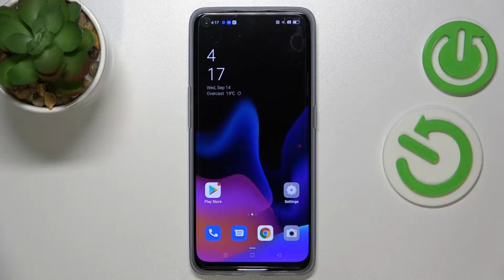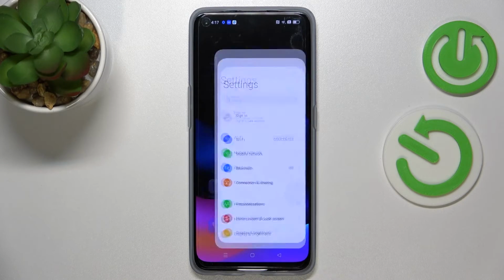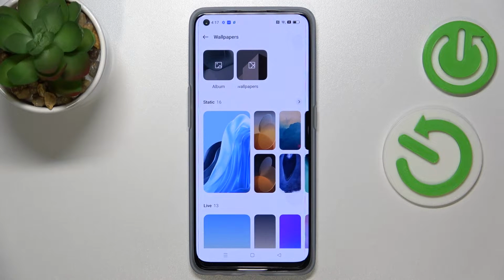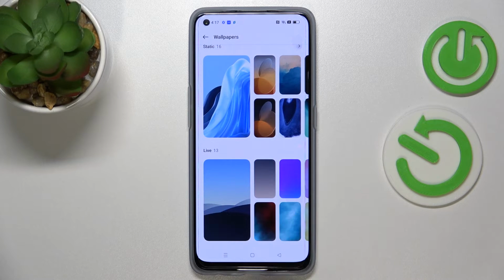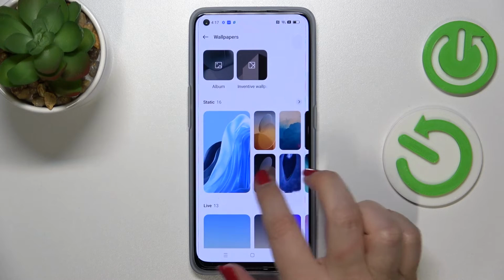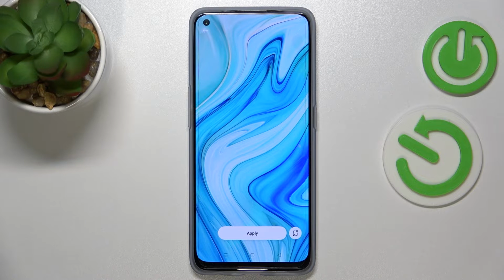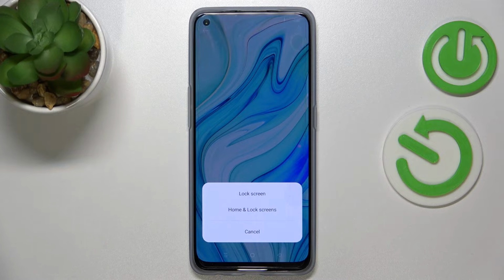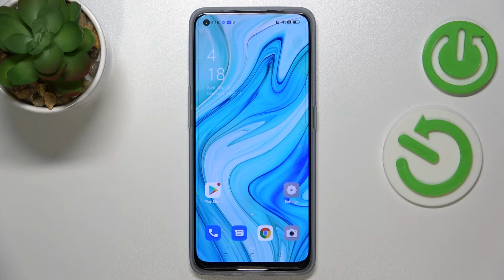How to Change Wallpaper in OPPO Find X5 Lite- Home Screen Update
We are coming to present how to get rid of boring old wallpaper in OPPO Find X5 Lite and change it for new. If you are looking for the best way to change wallpaper in your Oppo device, find out attached instructions and set up the most liked photo on the home screen and lock screen of your OPPO Find X5 Lite. Let’s use the presented video guide and refresh Oppo desktop within a couple of seconds.

How to set up wallpaper in OPPO Find X5 Lite? How to change home screen in OPPO Find X5 Lite? How to set lock screen in OPPO Find X5 Lite?